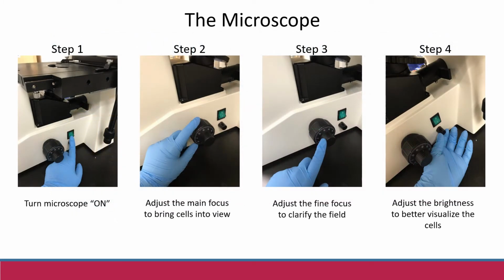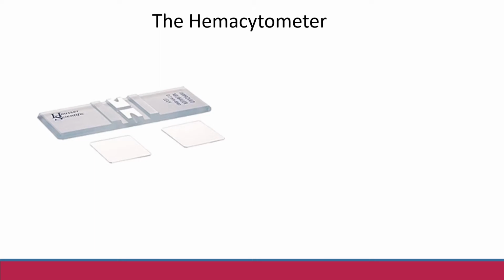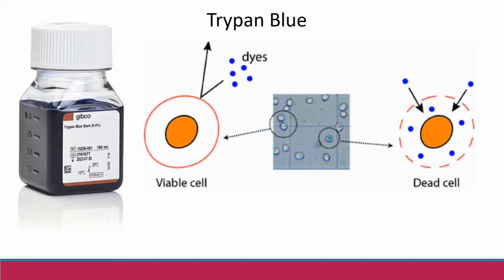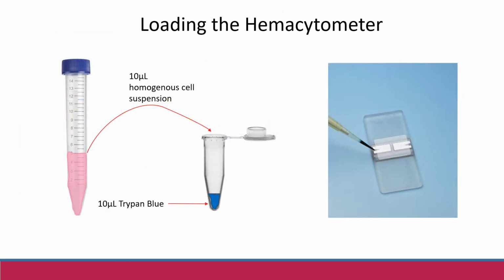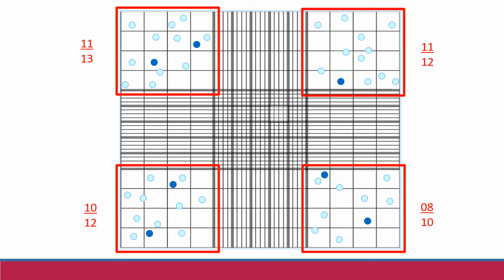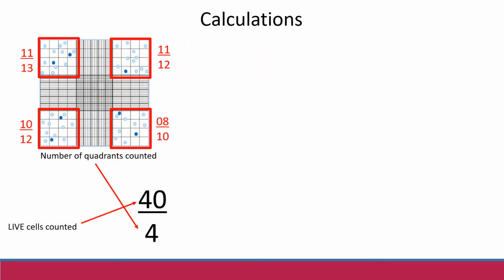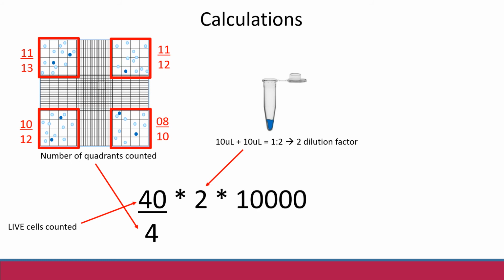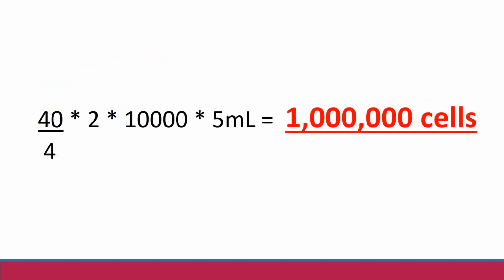Lab Skills Training Video Part 3: Microscope Use and Cell Counting